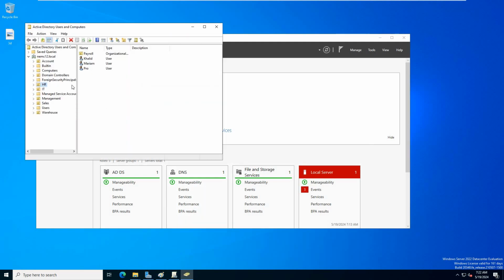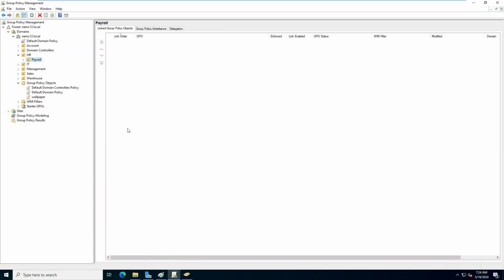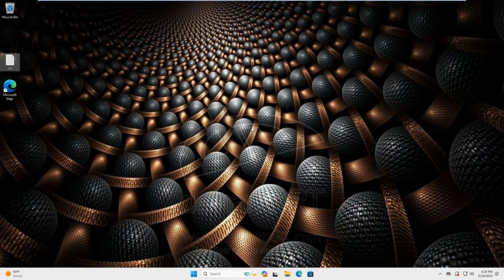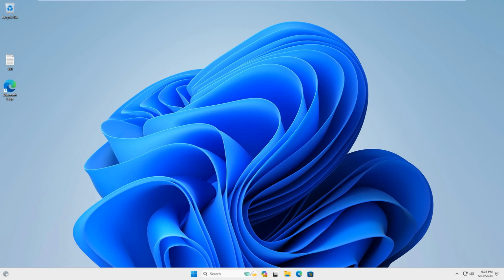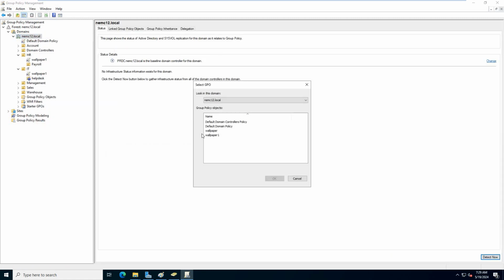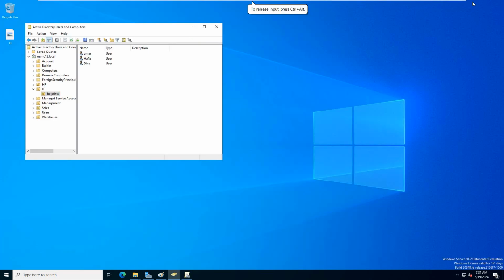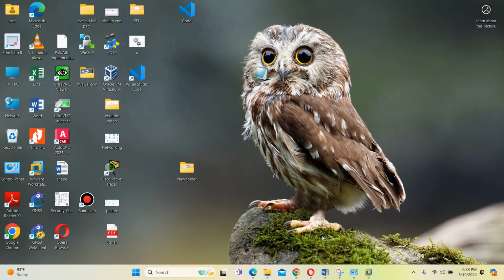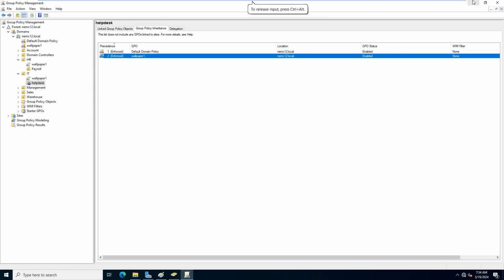Lec7 LAB inheritance block & Enforce inheritance